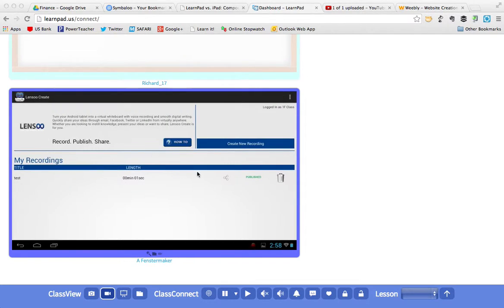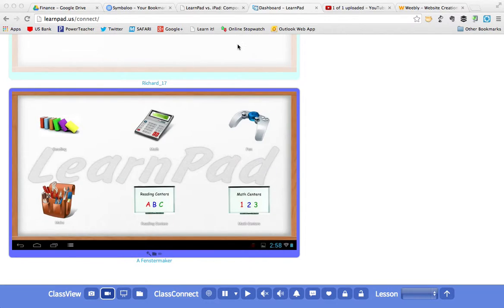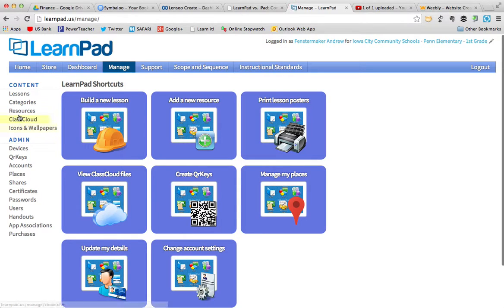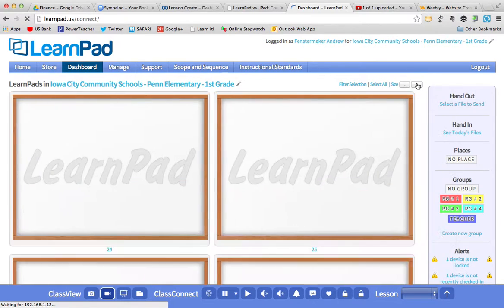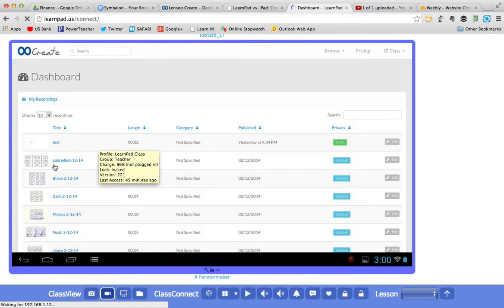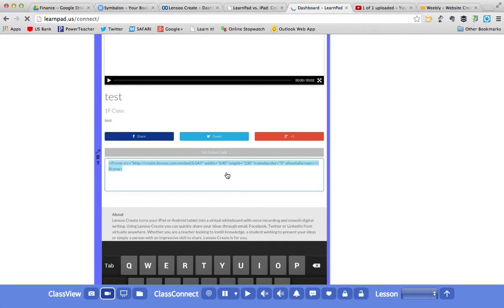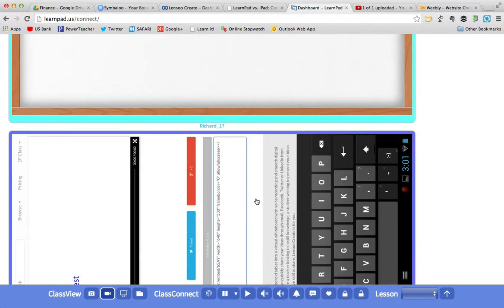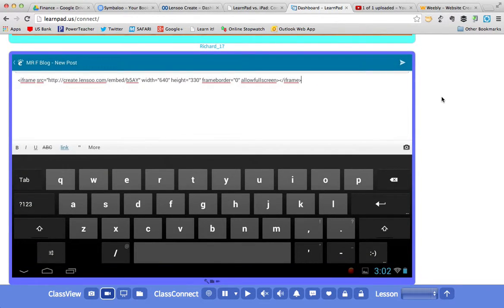Lensoo and Blog Workflow